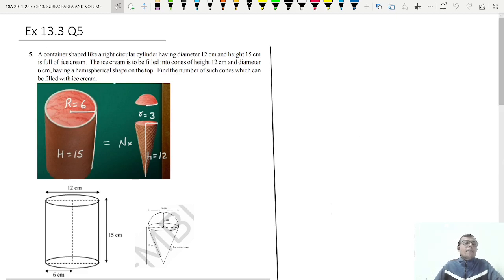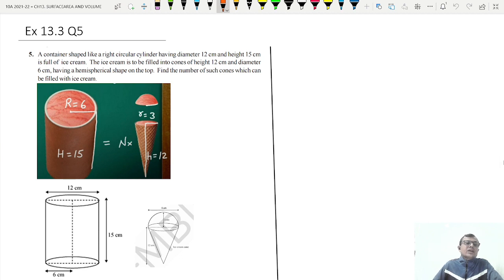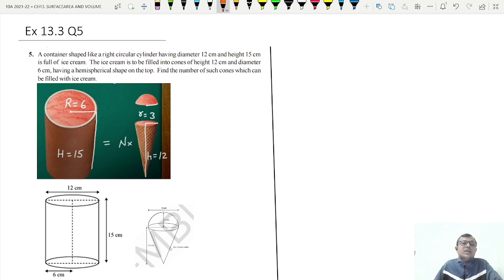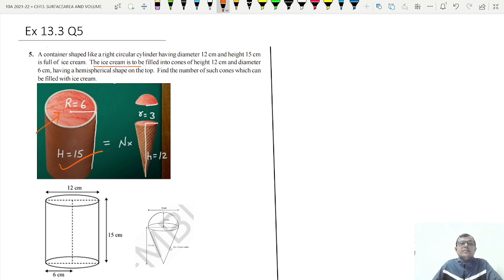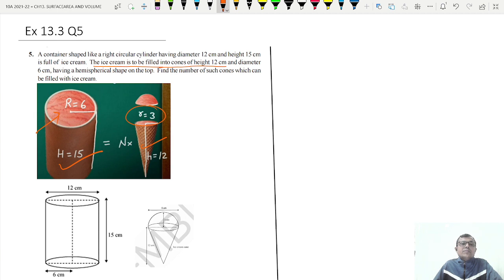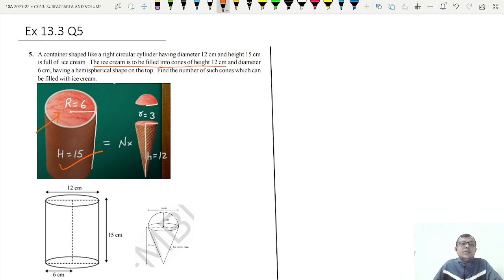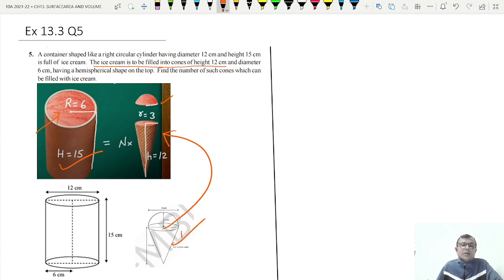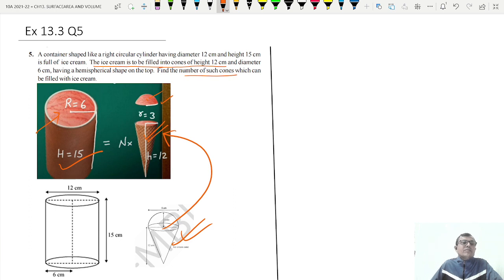EX 13 3 Q5